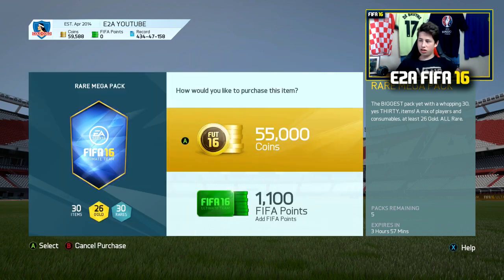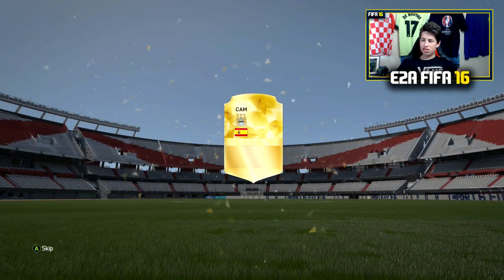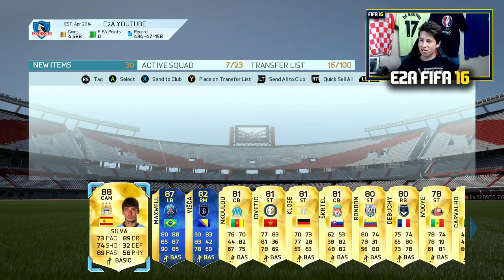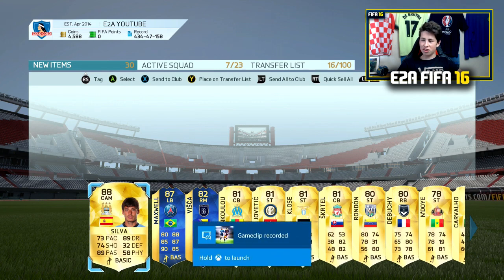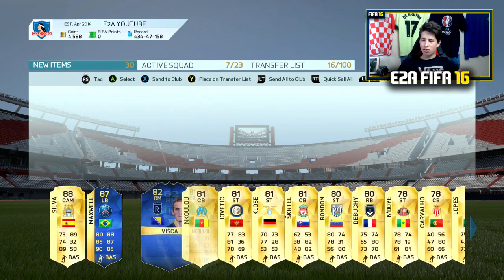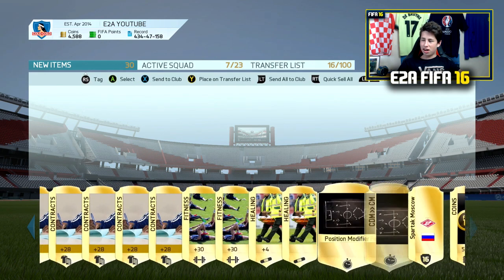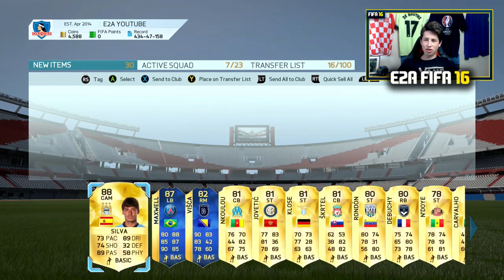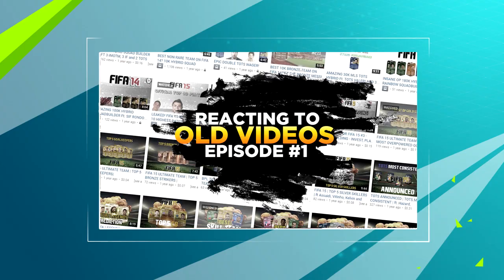FIFA 16 - 2 TOTS AND 1 88 RATED PLAYER IN ONE 55K PACK! | INSANE FIFA 16 TOTS PACK OPENING!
FIFA 16 - 2 TOTS AND 1 88 RATED PLAYER IN ONE PACK! | INSANE FIFA 16 TOTS PACK OPENING!

►TITLE

►TITLE

►TITLE

Tags/description -

E2A